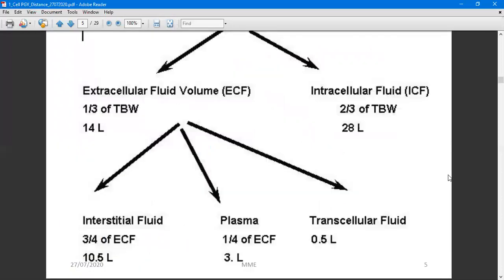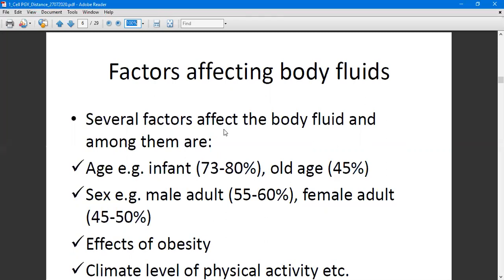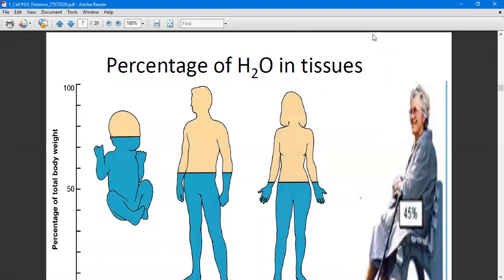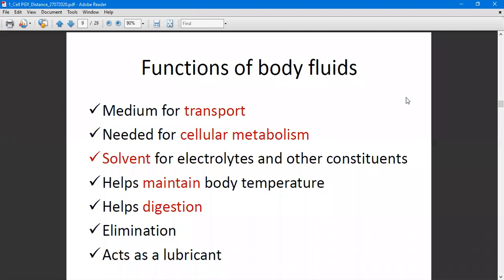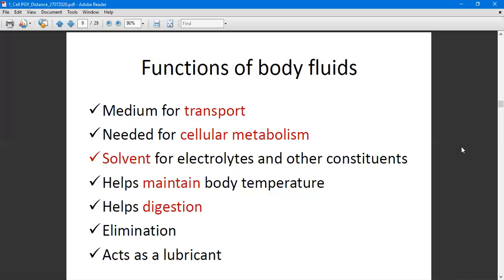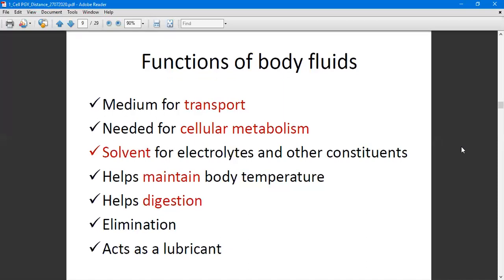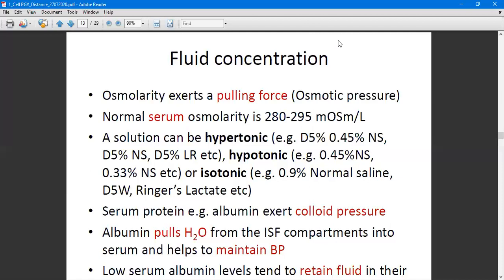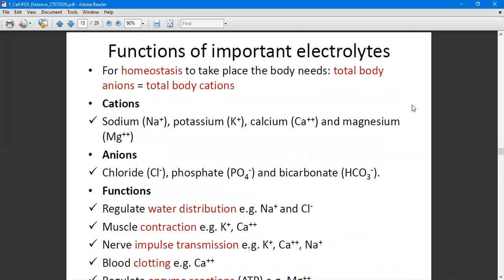Cell Physiology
Human physiology